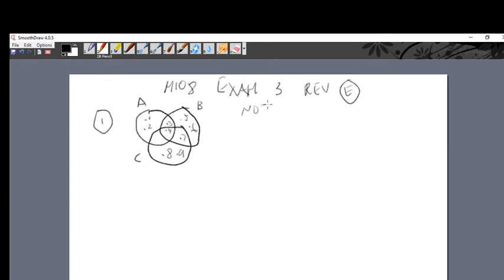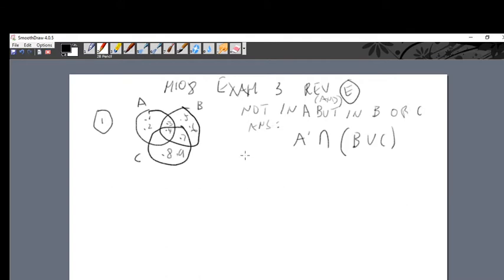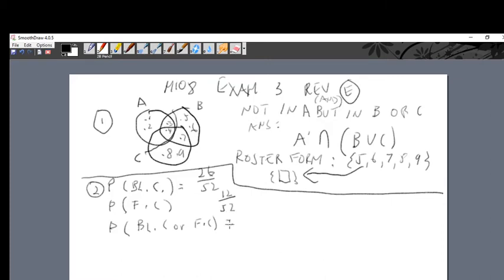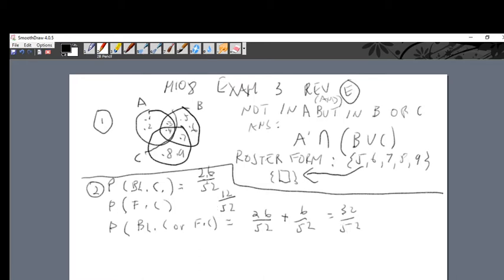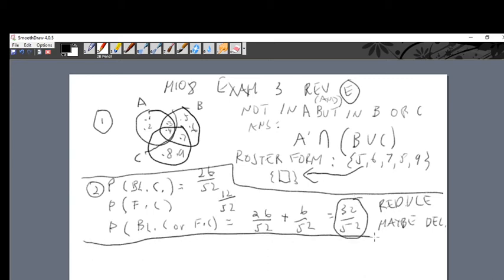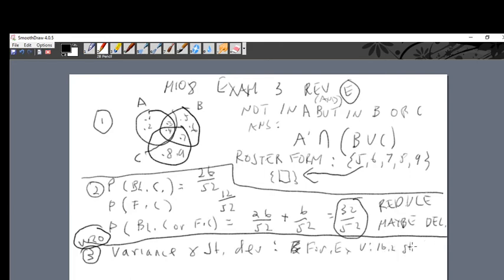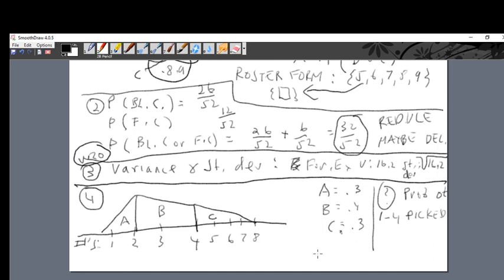M108 EXAM 3 REVIEW E SP' 20